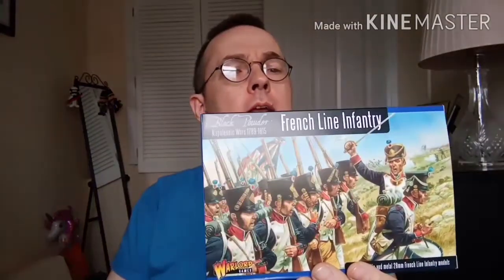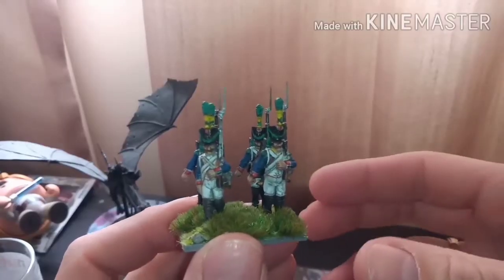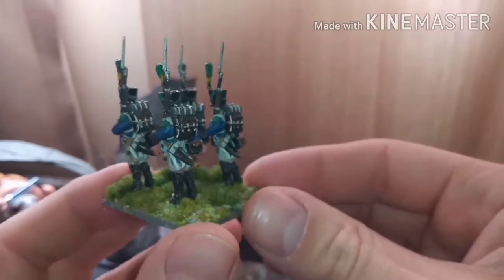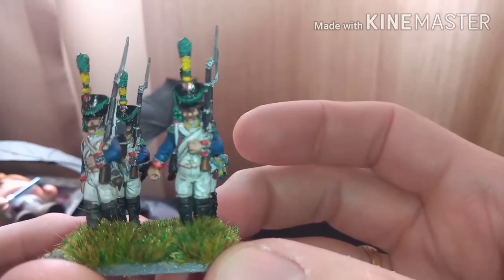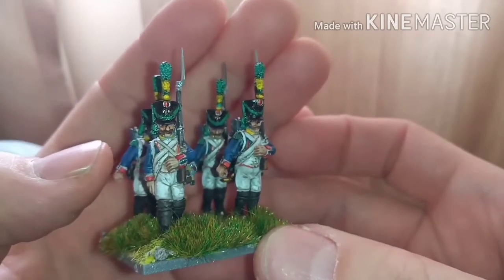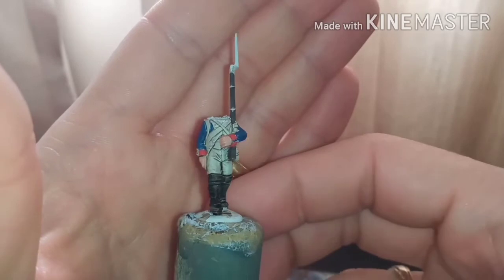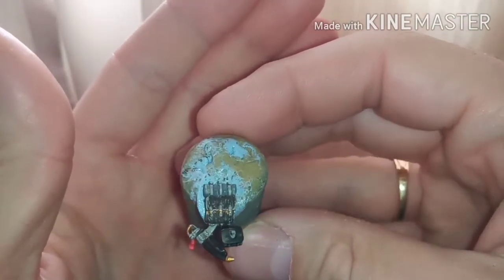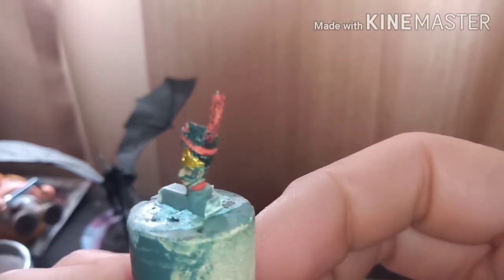Warlord Games, French Line Infantry, Voltigeurs.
A quick look at my Warlord Games, French Line Infantry Voltigeurs
code:bmp@mikesstore